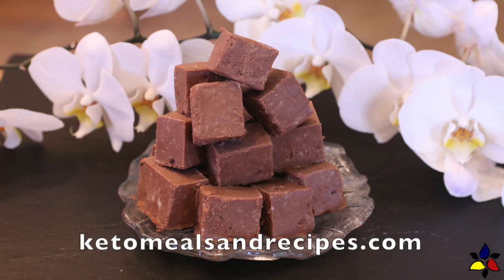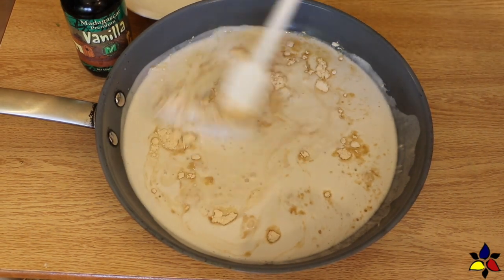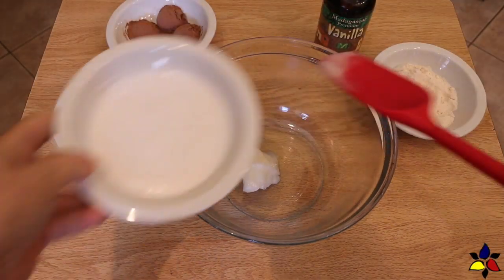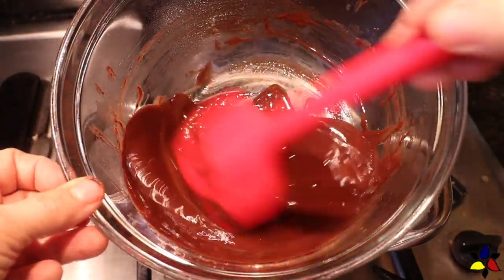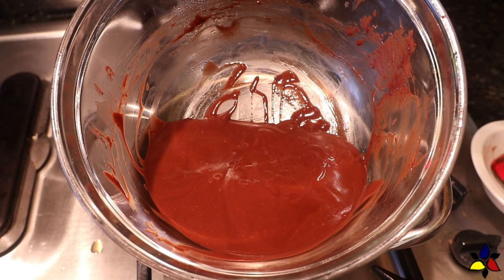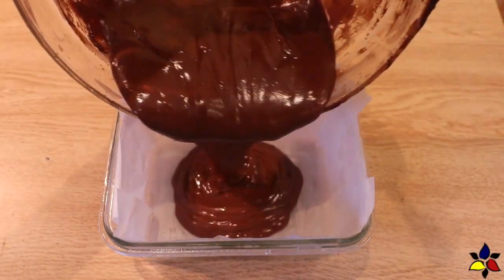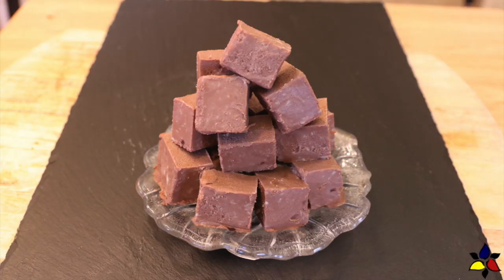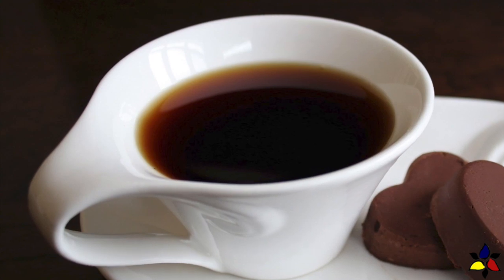Sugar Free Creamy Milk Chocolate Fudge – Keto Fat Bomb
If you have been craving a creamy milk chocolate fudge that is sugar free, keto, gluten free, and most importantly tastes like a real good old fashioned, home made fudge, then you will love this recipe. This tasty fudge is easy to make and is based on my sugar free sweetened condensed milk recipe, and my chocolate truffle fat bomb recipe. Each of these two separate parts is very easy to make and the entire recipe can be completed in less than 30 minutes.

Ketomealsandrecipes.com is a participant in the Amazon Services LLC Associates Program, an affiliate advertising program designed to provide a means for sites to earn advertising fees by advertising and linking to amazon.com.